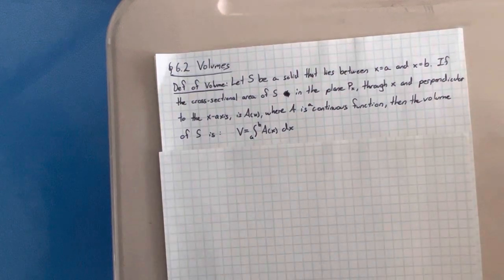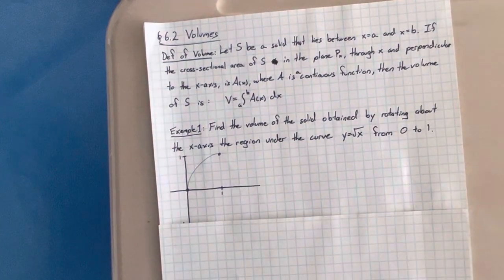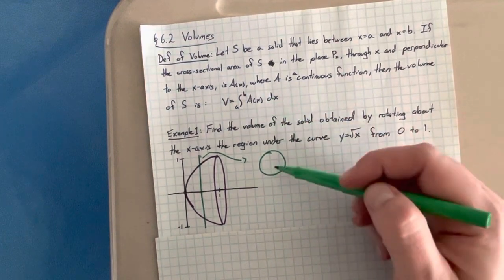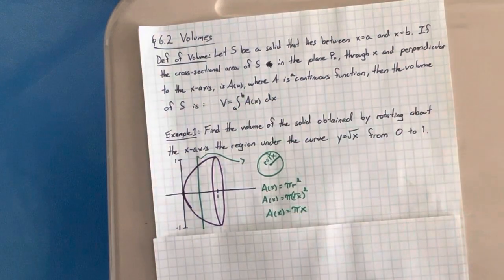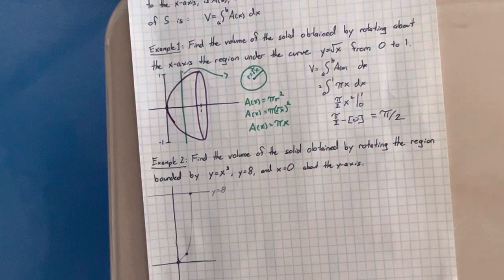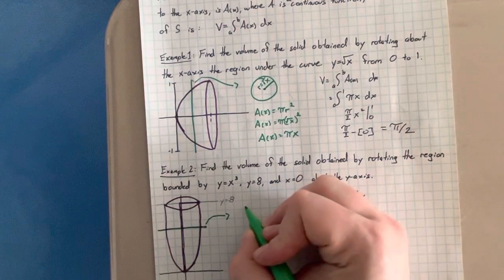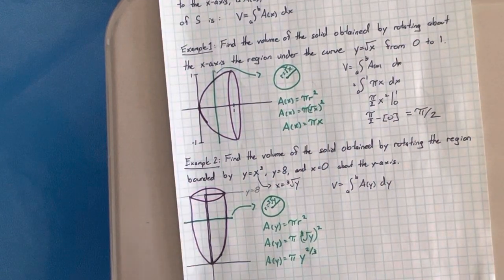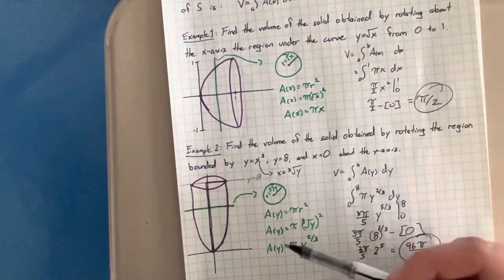Volumes by rotating a region around an axis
Hw 1,2,5,6 in 6.2